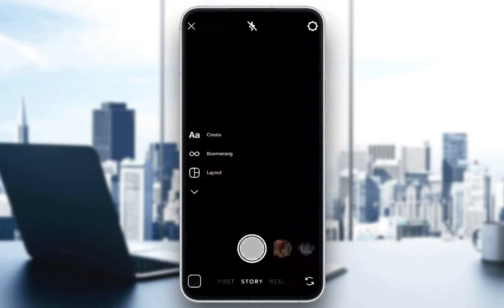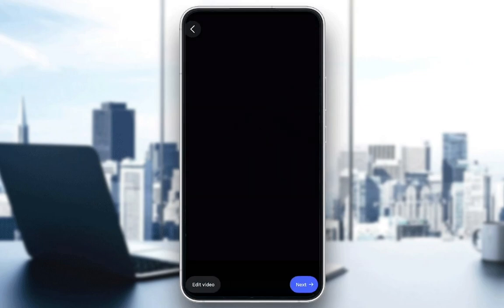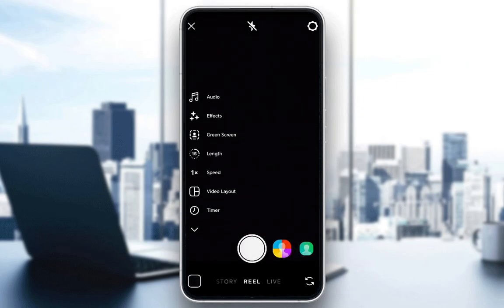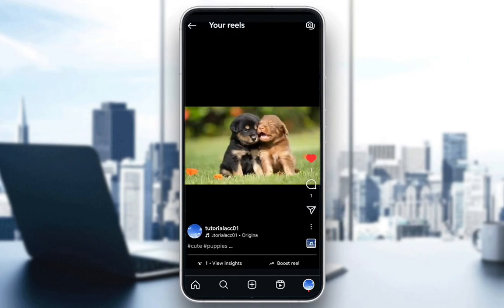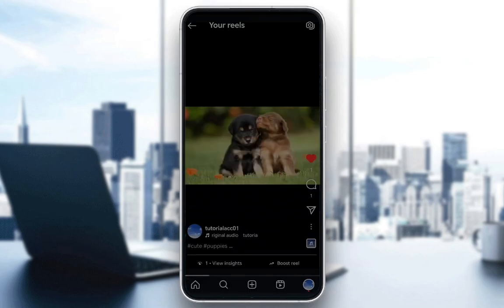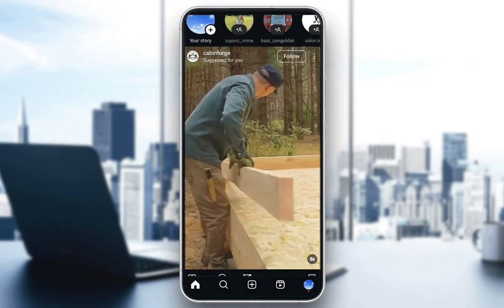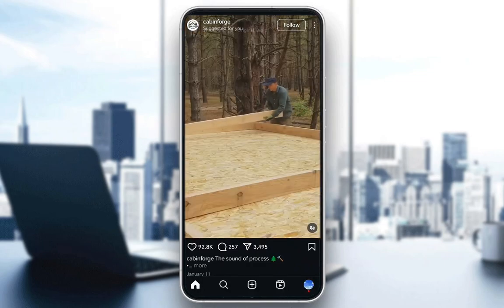How To Connect Facebook To Instagram Reels Tutorial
Today we talk about connect facebook to instagram reels,how to share instagram reels on facebook,share reels to facebook,how to upload instagram reels on facebook